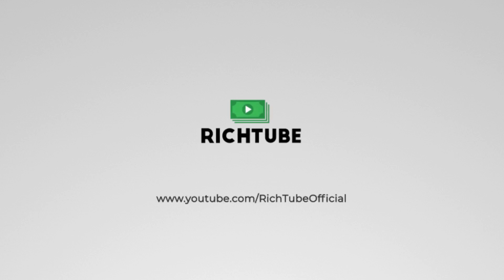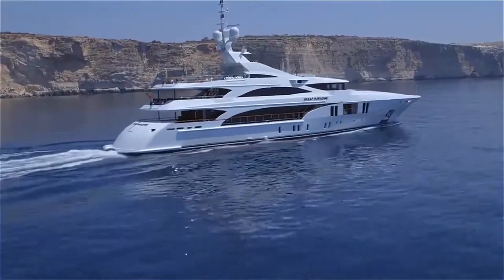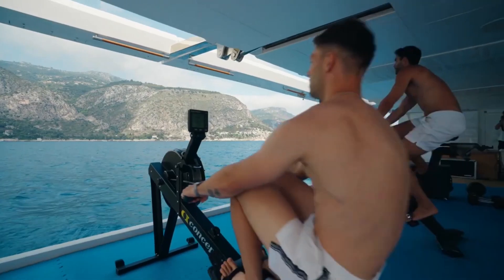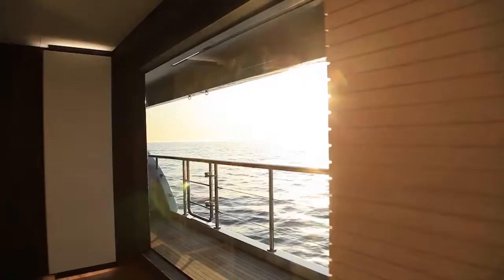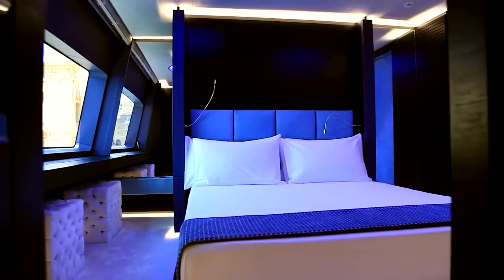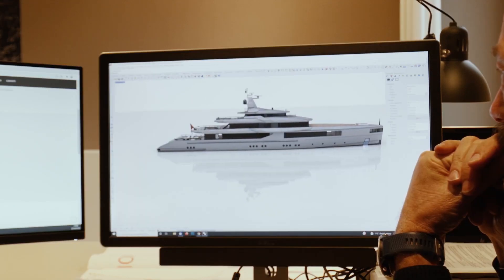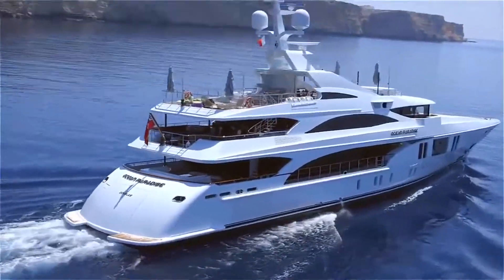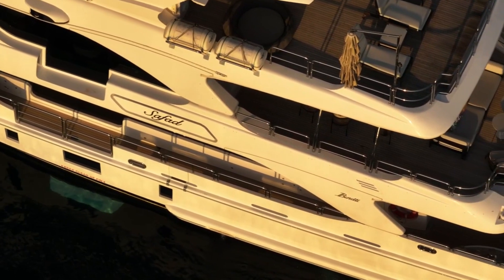What's Inside Jeff Bezos's $500M Yacht? You WON'T Believe It!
Join us on RichTube as we take an exclusive tour inside Jeff Bezos's jaw-dropping $500M superyacht, the Ocean Paradise. Prepare to be amazed as we delve into the world of opulence and extravagance aboard this floating oasis of luxury. With its impressive size of 295 feet, the Ocean Paradise is a marvel of engineering and design. But it's not just about size; it's about the unparalleled experiences it offers.

CHAPTERS:
00:00 - Introduction: Welcome to Ocean Paradise
00:08 - Exploring the Super Yacht: Features and Design
00:18 - Entertainment and Relaxation on Board
00:33 - Accommodations and Luxurious Amenities
01:28 - Modern Design and Elegant Interiors
02:07 - Underwater Viewing Area for Marine Life Observation
02:37 - Jeff Bezos's Investment in Luxury and Sustainability
02:48 - Jeff Bezos's Wealth and Yachting Lifestyle

Whether you're a content creator, aspiring filmmaker, or simply want to boost your skills, Skillshare offers in-depth courses on everything from video production to creative writing. Master the art of making captivating videos, all at your own pace.
🌟 Start your learning journey today! Don't miss this chance to transform your skills and achieve your goals.

We also use the following accessories and gadgets to make our videos and to ensure our quality is not compromised:

Laptop Stands
Keyboards
Power Banks
Tripods
MagSafe Chargers
Monitor Clamps